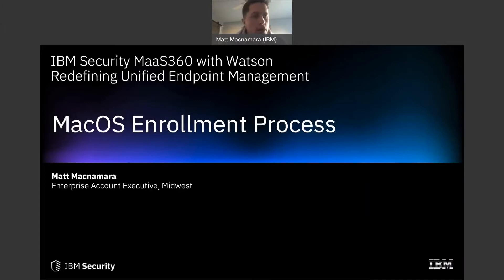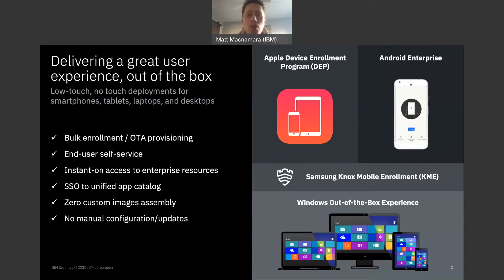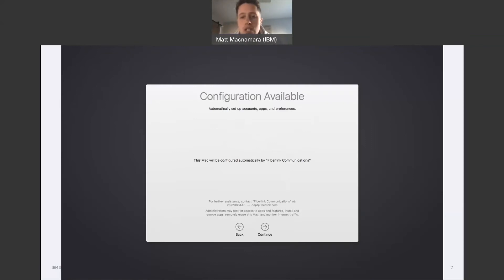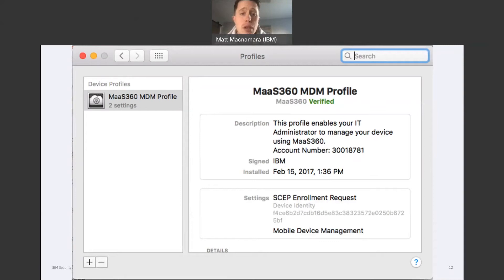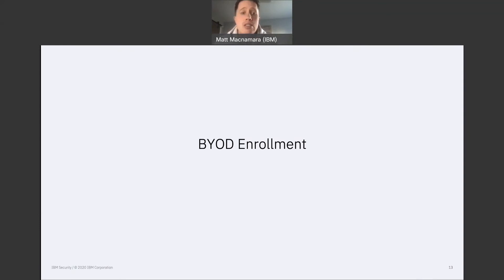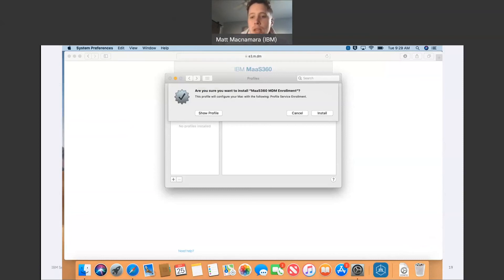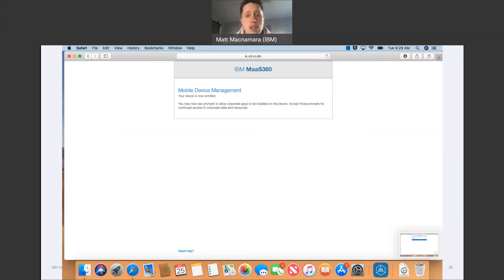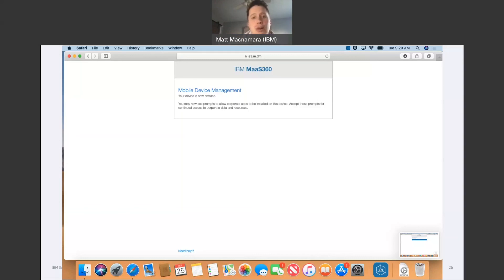How to Enroll a MacOS Device into MaaS360 - MacOS DEP & BYOD Enrollment Process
In this video, I share what the process looks like to enroll MacOS devices...if they are in the Apple DEP program and if they aren't.